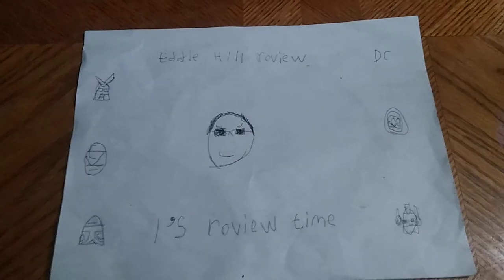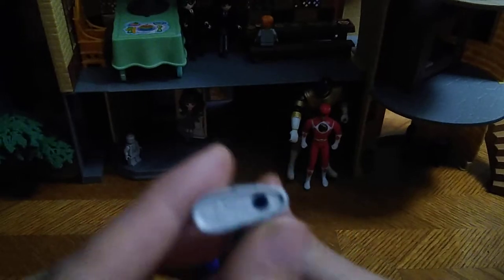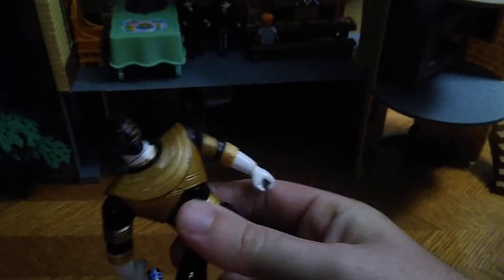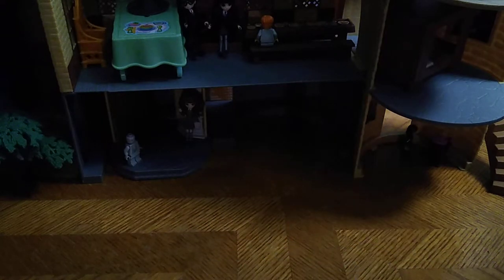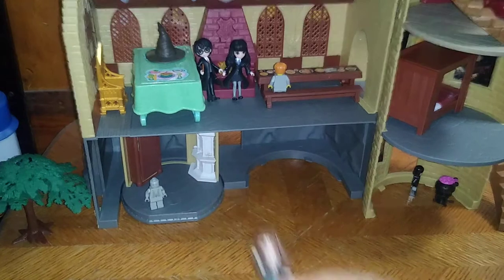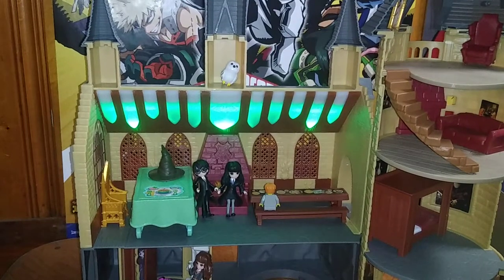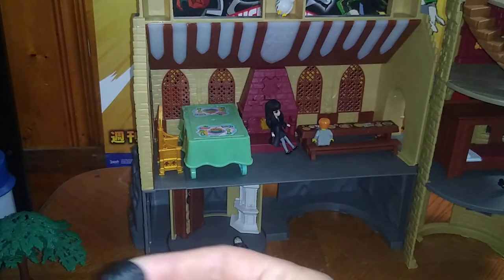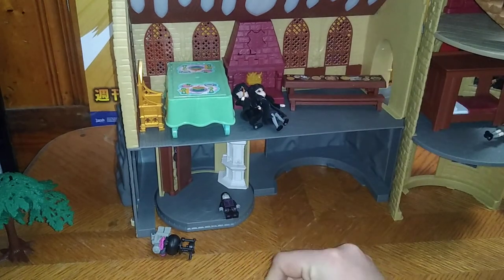HARRY POTTER WIZARDING WORLD-HOGWARTS CASTLE-RANDOM POWER RANGERS ACTION FIGURES 8/22/22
EDDIE HILL REVIEWS: HARRY POTTER WIZARDING WORLD-HOGWARTS CASTLE-RANDOM POWER RANGERS ACTION FIGURES    8/22/22